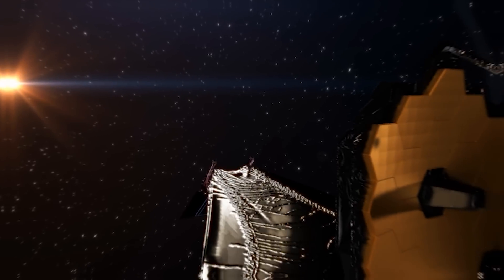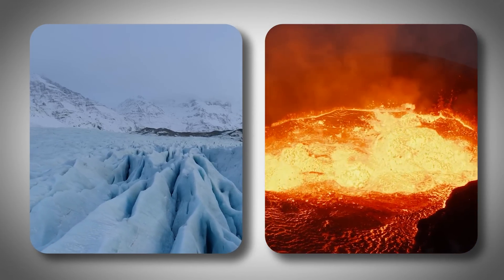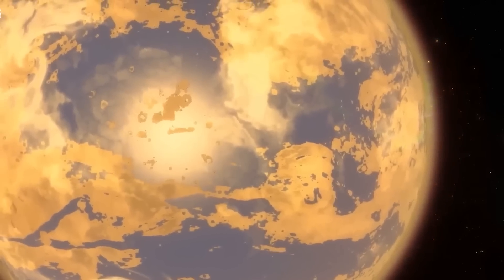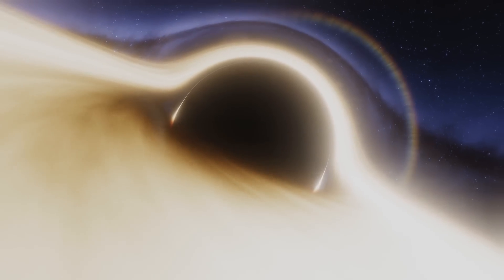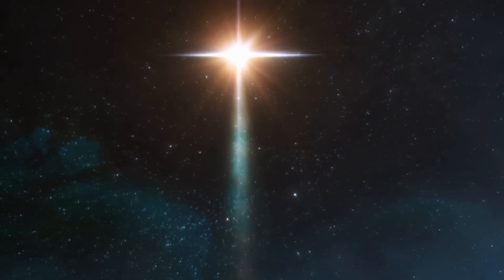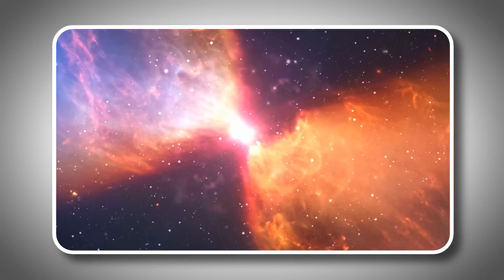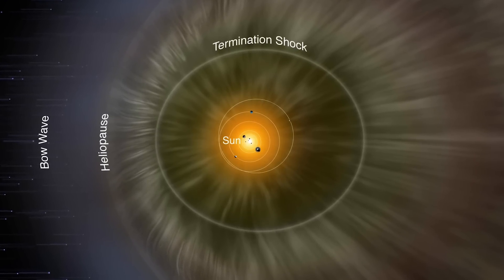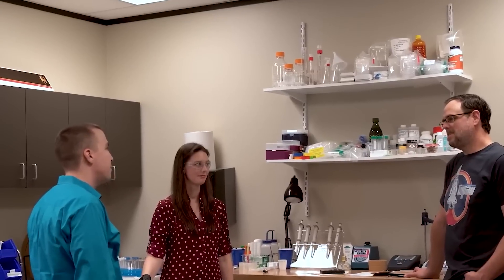James Webb Space Telescope: '' I Found Proxima B!''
Scientists are searching for planets like Earth, and one of the most promising ones they’ve found is Proxima B, the closest exoplanet to us. Thanks to the James Webb Space Telescope, we now have a clearer picture of this planet. It looks a bit like Earth, but there are also big differences. The planet orbits the star Proxima Centauri, which is over four light years away. That's not a distance we can cover with current technology, but there are plans for future missions that could get us closer.While examining new data, scientists detect a mysterious signal from Proxima B, hinting at alien life.

As we learn more about it, we face both exciting possibilities and big challenges. While it's close enough for us to consider exploring, its environment is extreme and difficult to survive in. But that’s not the worst part. It has some characteristics that raise serious questions about whether life could exist there, and we still have a lot to learn.